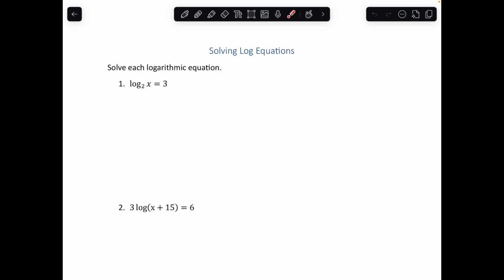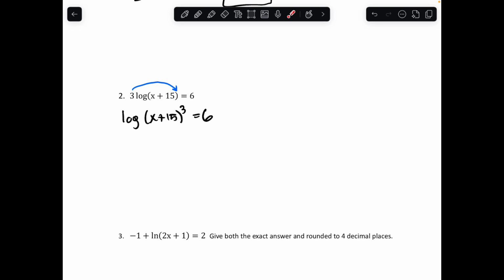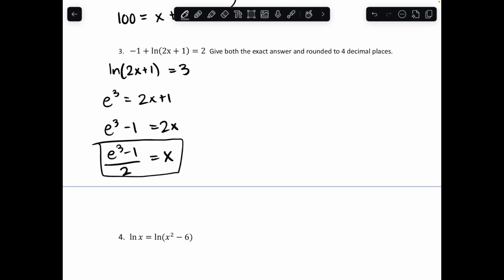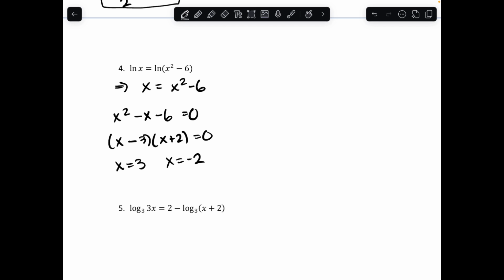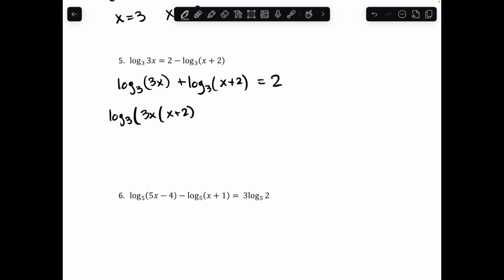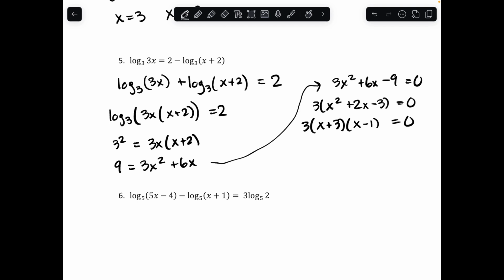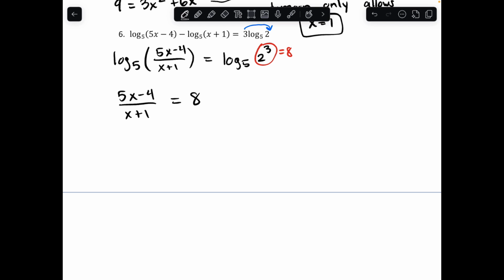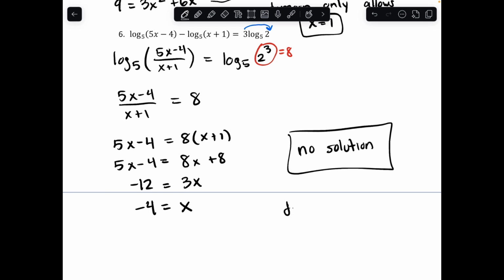Logarithms 4 - Solving Logarithmic Equations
In this video, we solve logarithmic equations by first using properties of logs to simplify to a single logarithm and then changing a logarithmic form to an equivalent exponential form. In some cases, we "drop" the logs and compare the arguments of logarithms with the same base. In the process, we may encounter quadratic or even rational equations and that requires excluding extraneous solutions.